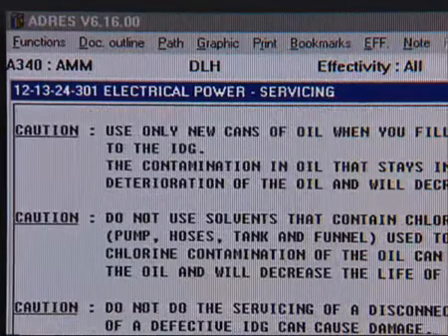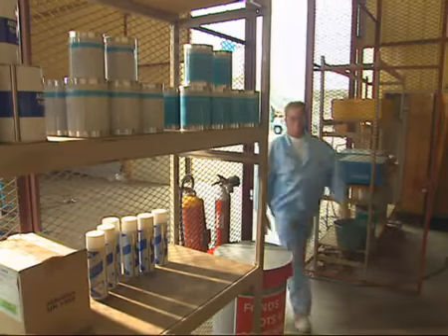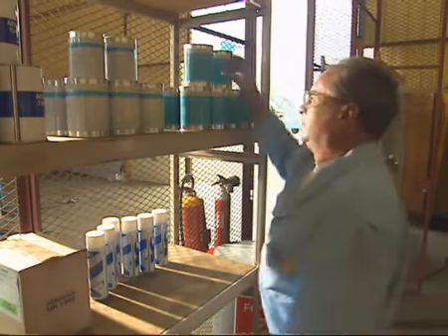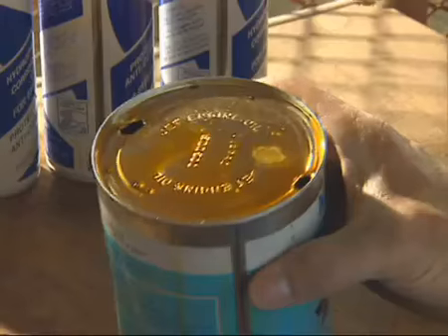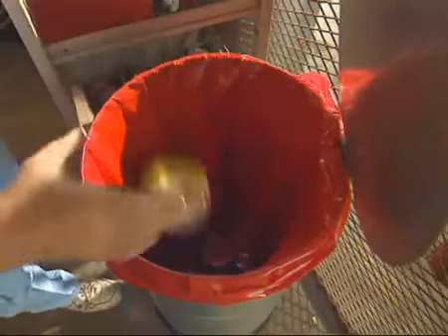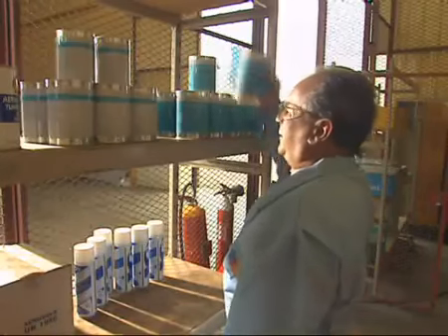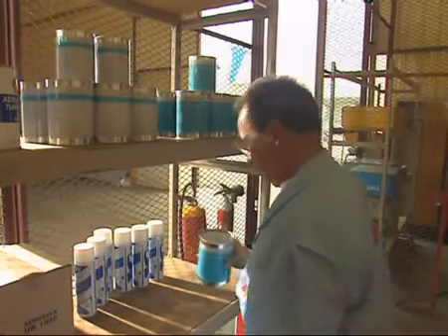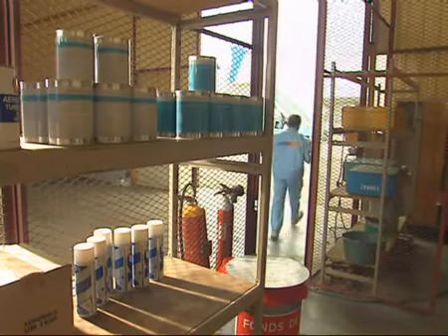012 كيفية صيانة مولد الكهرباء YouTube